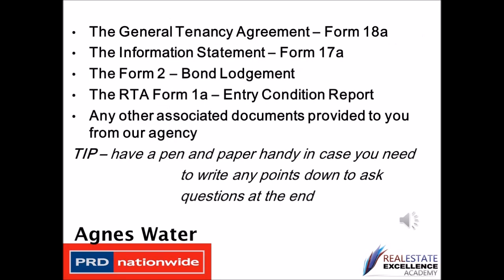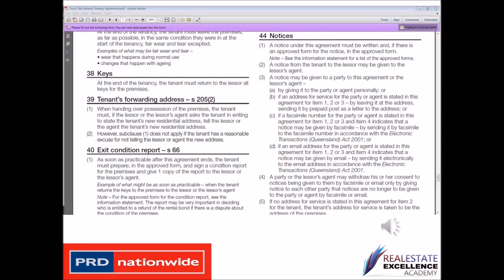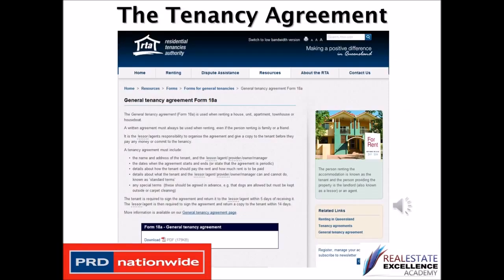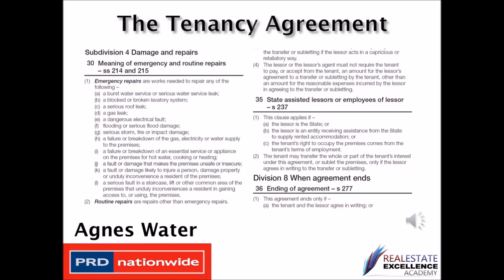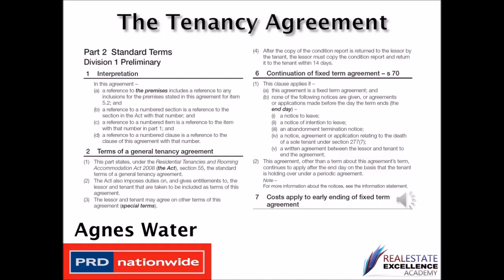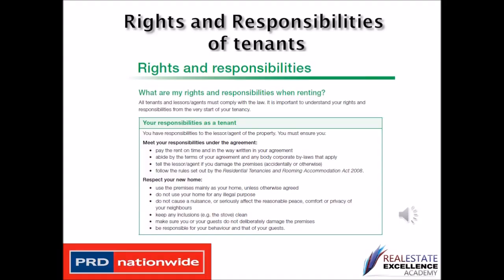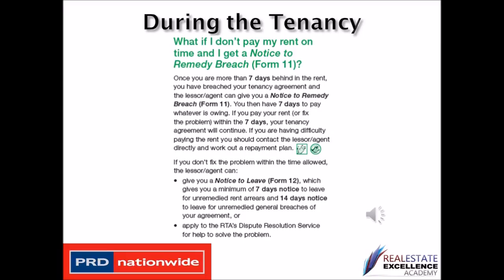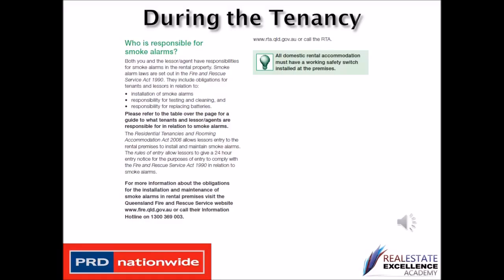New Tenant Information - PRD Agnes Water, QLD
New Tenant Information

An informative video for new tenants to watch before the sign up of a new rental lease takes place.

PRDnationwide Agnes Water, QLD
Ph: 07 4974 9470